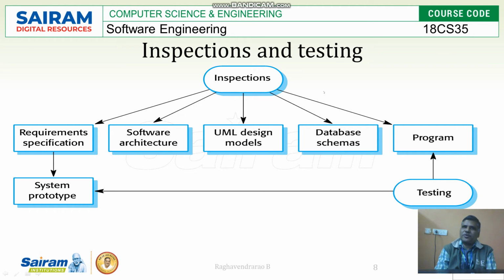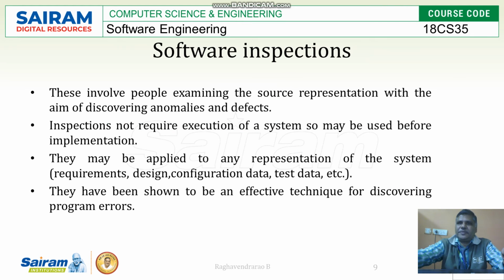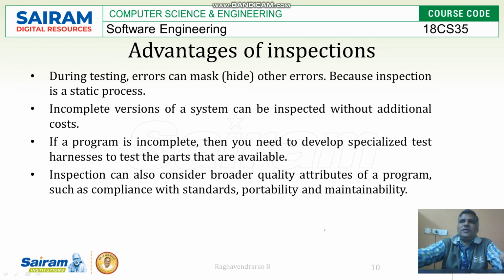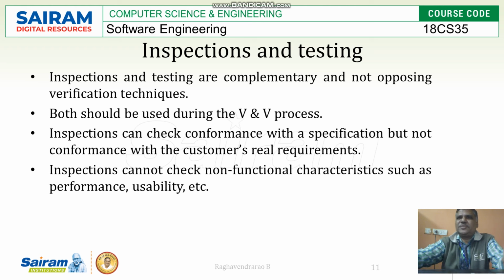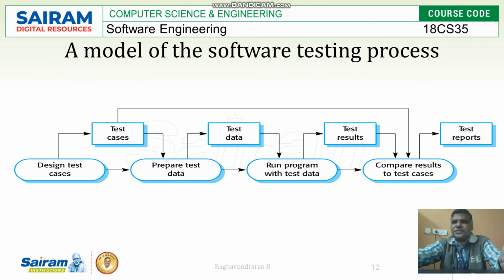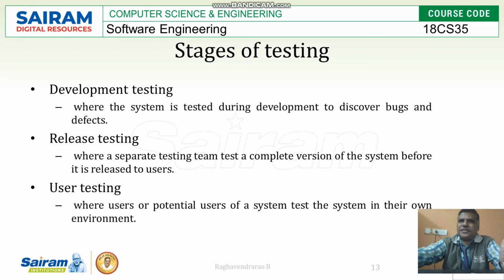Lecturevideo 18CS35 Module4 System Testing Part 2